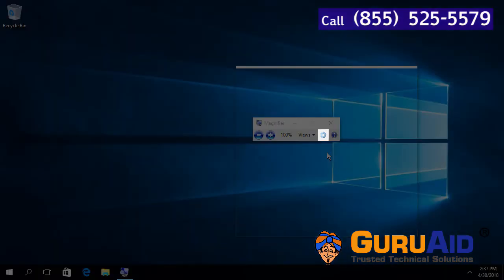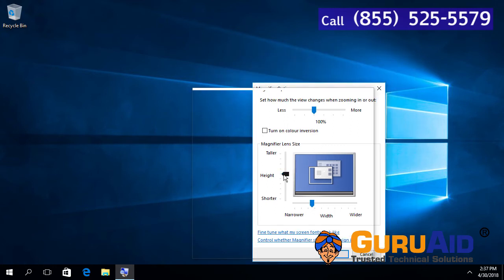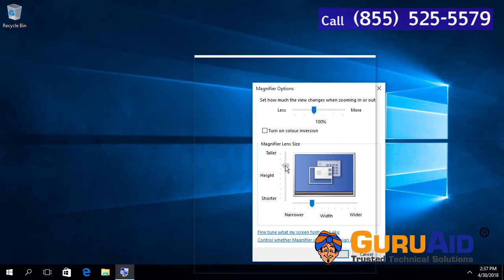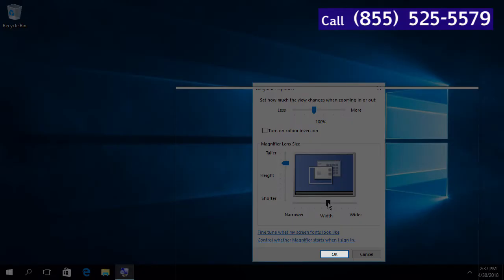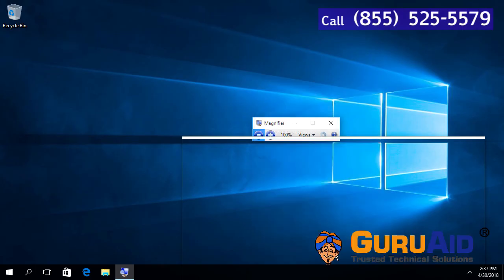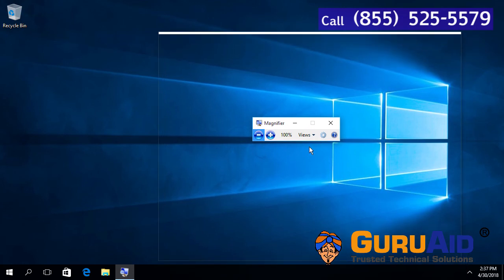How to Change Lens Size of Magnifier on Windows® 10 - GuruAid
GuruAid channel can help you to learn simple & easy steps of How to Change Lens Size of Magnifier on Windows 10. Magnifier, is an in built tool of windows, which is used to enlarge the items on the screen, Let’s see how to change lens size of magnifier on Windows 10, Press windows key, plus, plus key, to turn on magnifier, Click on the dropdown present next to views in the magnifier, Click on lens. Now, lens view is enabled in magnifier. Click on options, icon present next to views, Under magnifier lens size, drag the sliders to increase the size, Click on ok, Now, lens size of magnifier has changed.

GuruAid, a division of Lester, helps consumers and businesses all around the globe with technical support service. GuruAid was launched in 2009 and has grown exponentially since then to become one of the top-5 independent technical support organizations in the world. The service is currently offered in US, Canada, United Kingdom, Australia and Ireland. GuruAid on a daily basis, helps more than 5,000 subscribers get high quality technical support.